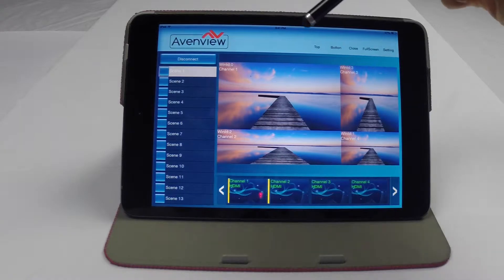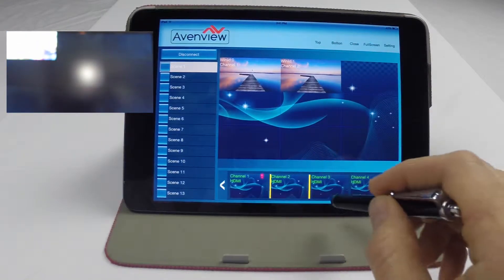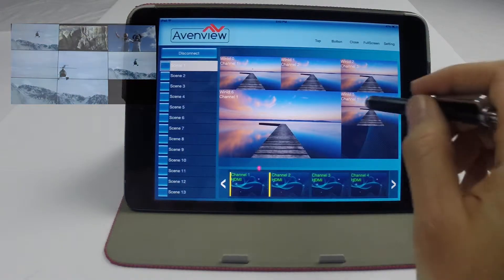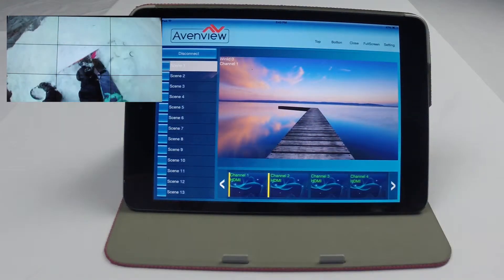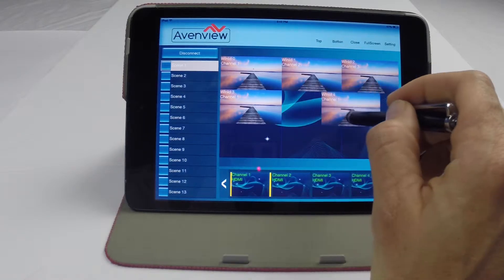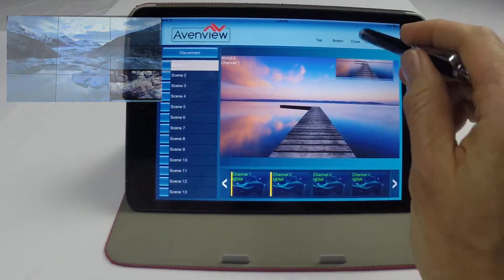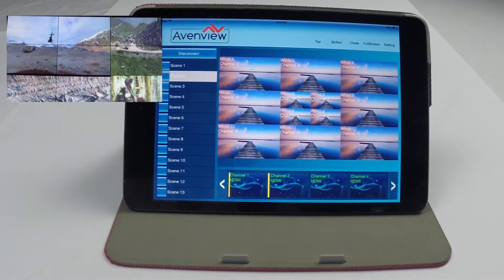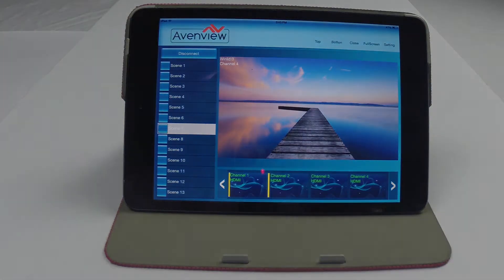AVXWALL ControlPro APP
Avenview demo of the AVXWALL Control Pro App for iPad.
A 9 screen video display is set up in our showroom connected to our AVXWALL FPGA video wall processor.  The ControlPro App for iPad controls the layout and sources to the video wall.  Drag and drop, move and resize, picture in picture and scene presets are all demonstrated